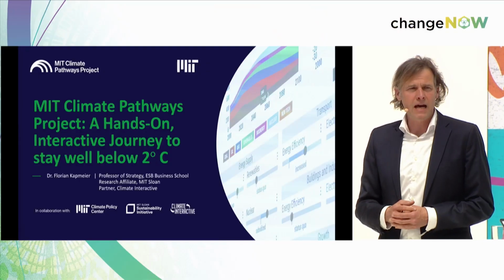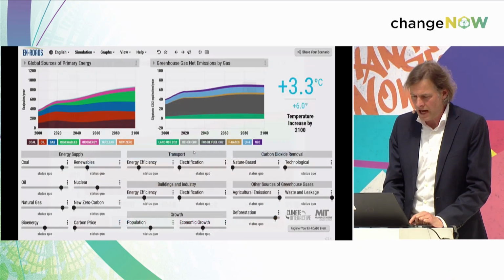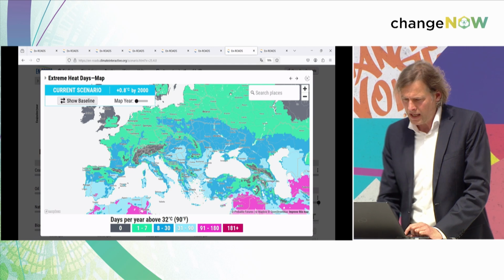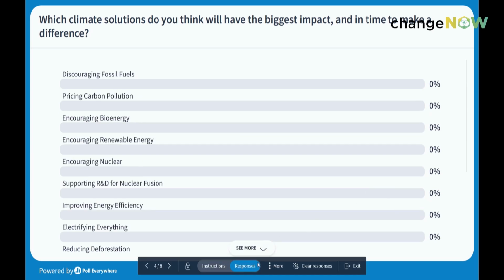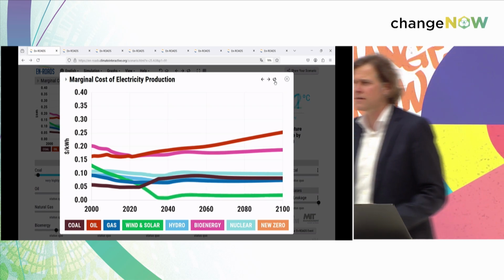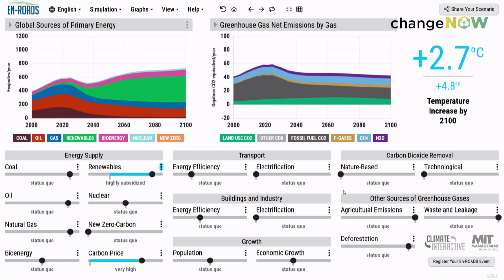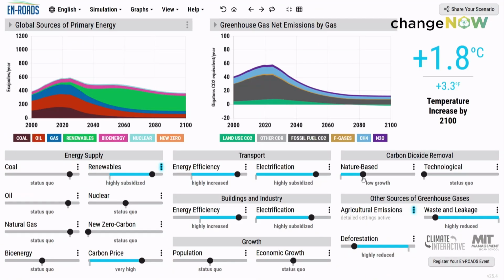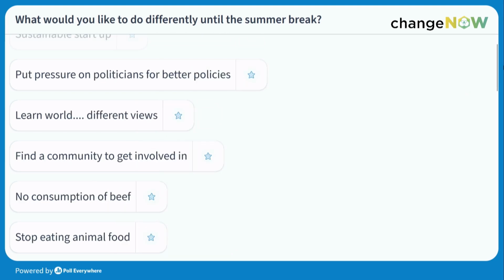MIT Climate Pathways Project: A Hands-On, Interactive Journey to stay well below 2° C | Full session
✨"MIT Climate Pathways Project: A Hands-On, Interactive Journey to stay well below 2° C"✨

👉 If you had the power to decide what is needed to put the world on the track to 1.5°C, what would you choose? Policy makers, activists, corporations and scientists will discuss which climate policies should be prioritized. Using the En-ROADS simulator, co-developed by Climate Interactive and MIT Sloan, you will all be part of the decision for a more sustainable world in this interactive and exceptional session.

🎙 About the speaker(s):
Florian Kapmeier, Professor of Strategy, MIT Climate Pathways Project

This conference was filmed during ChangeNOW, the largest event of solutions for the planet, in Paris from 24 to 26 April 2025 for its 8th edition. The three-day summit will bring together over 40,000 of the world’s leading policymakers, entrepreneurs, investors, companies, NGOs, and citizens to address pressing issues around climate, resources, biodiversity, and inclusion